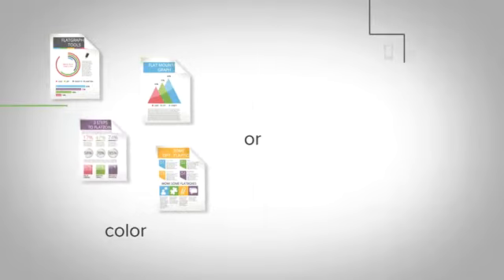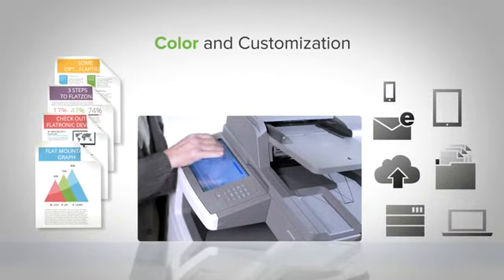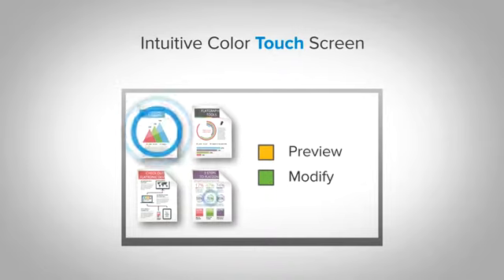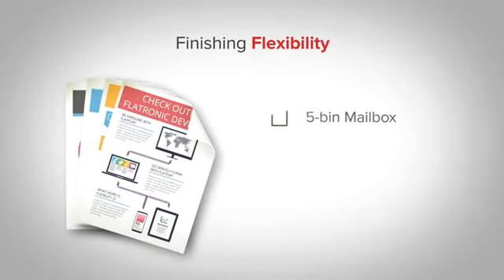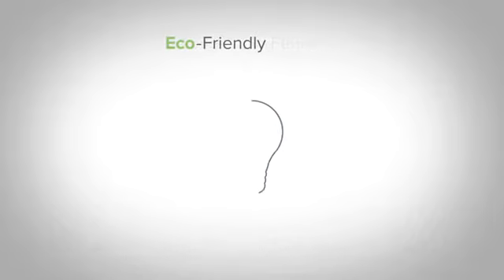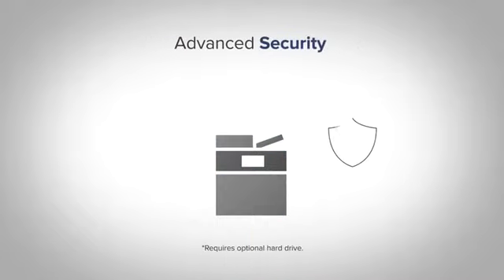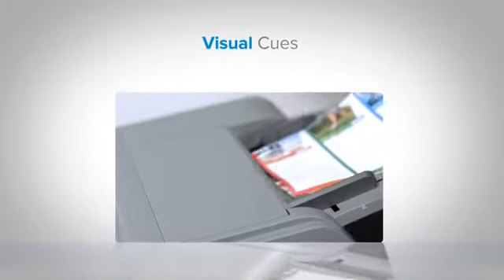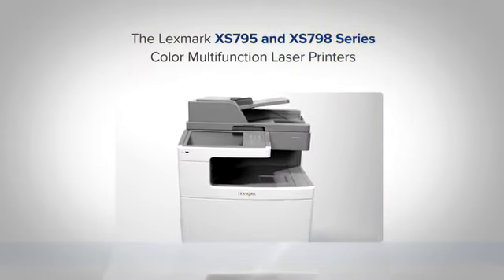Lexmark XS790 Series Product Video